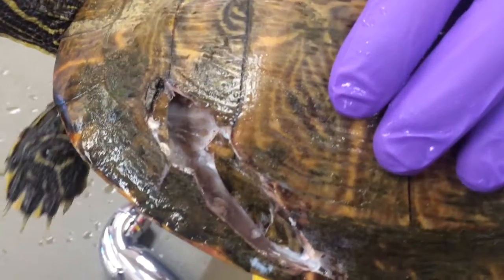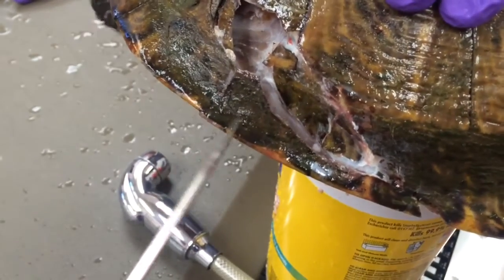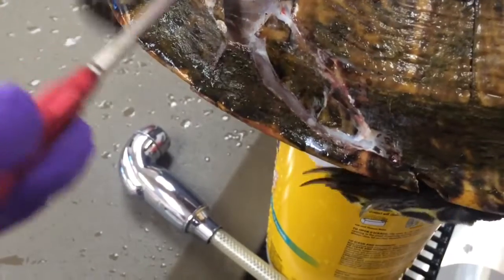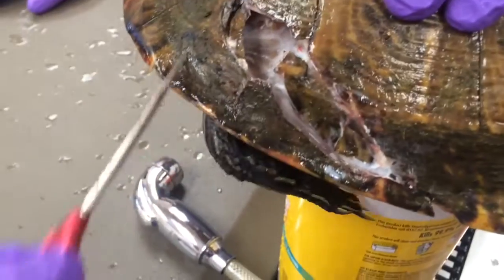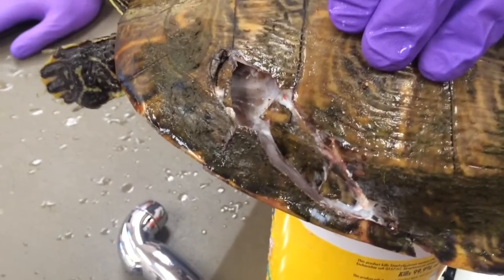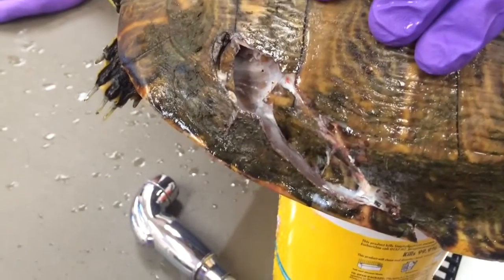Female Slider With Right Lateral Carapace Damage Needs More TLC Before SX